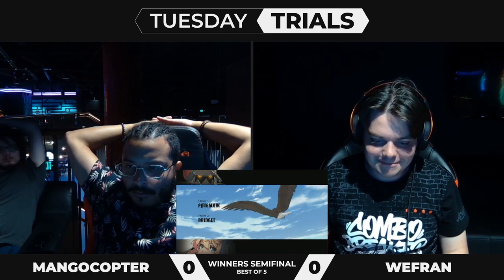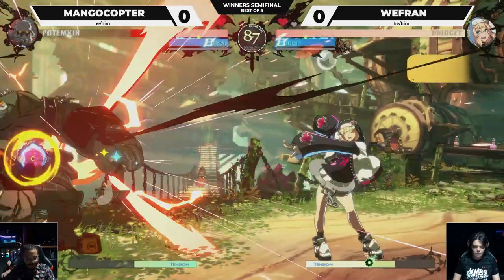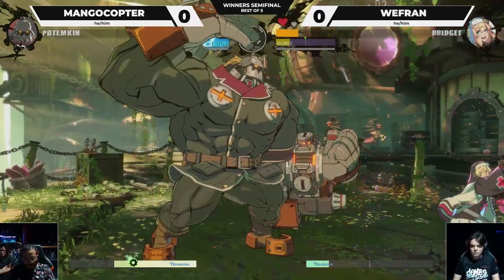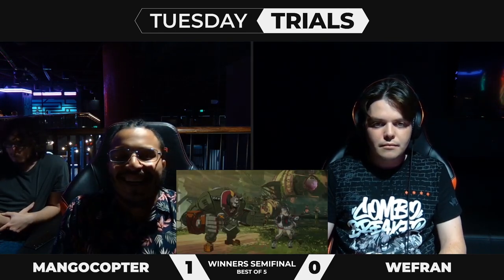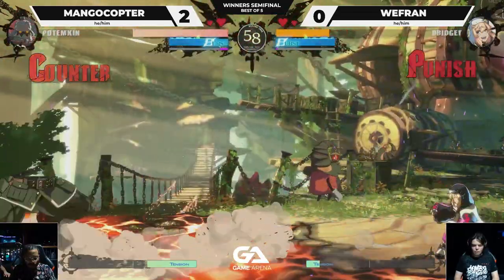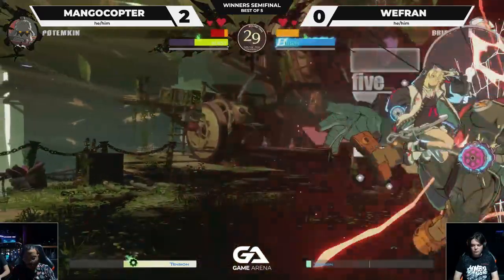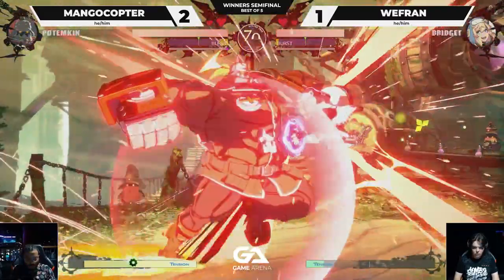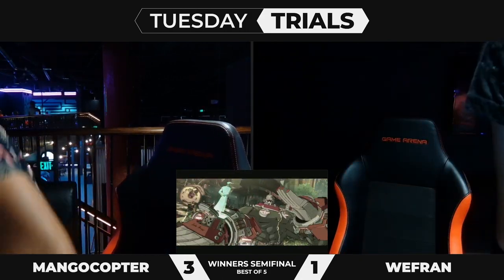Tuesday Trials 100 GGST Winners Semis - Mangocopter (Potemkin) vs Wefran (Bridget)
Tuesday Trials is a weekly in-person tournament run by Columbus Fighting Games featuring Super Smash Bros. Ultimate, Guilty Gear: Strive, and various other titles. Tuesday Trials is held every Tuesday at Game Arena's OSU location, and is streamed to register and get more info!